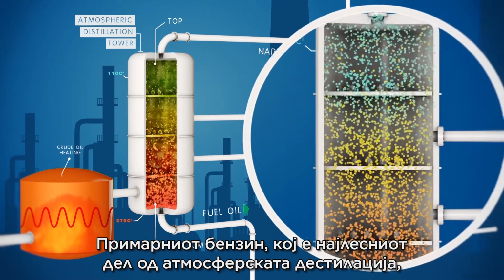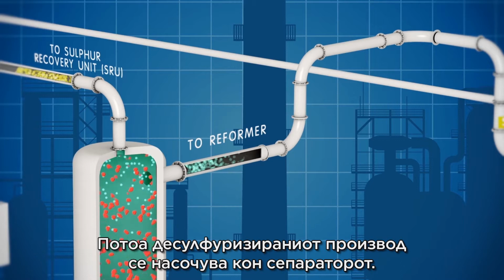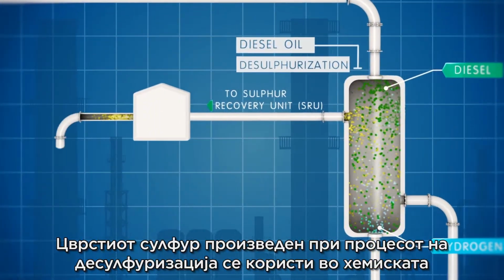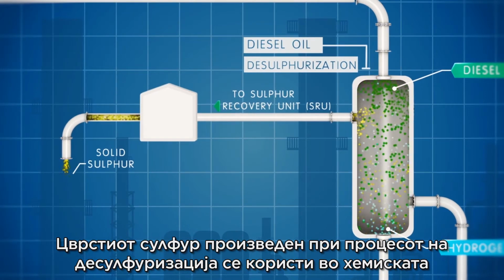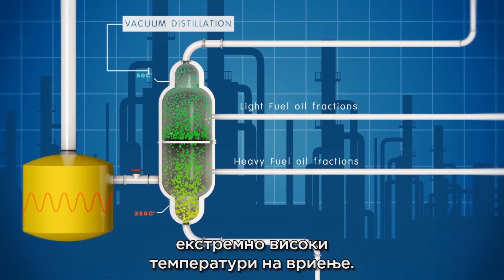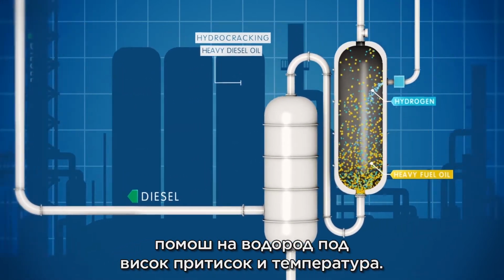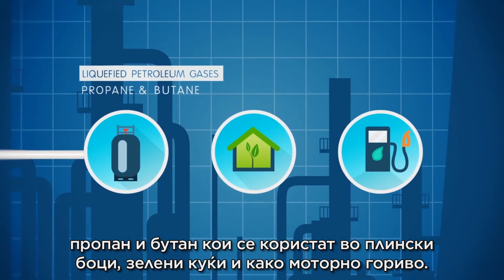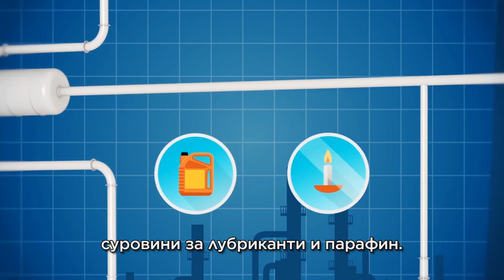Како се рафинира суровата нафта